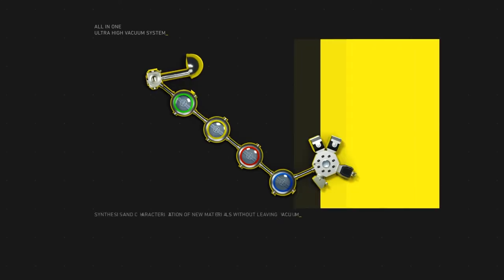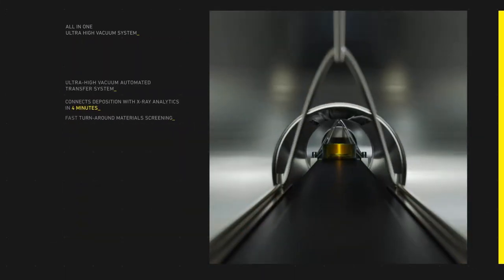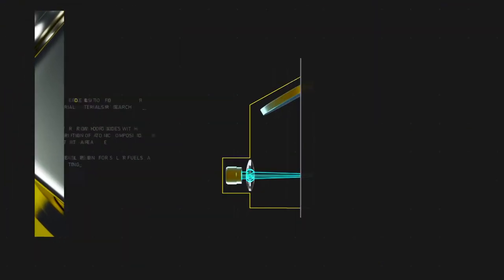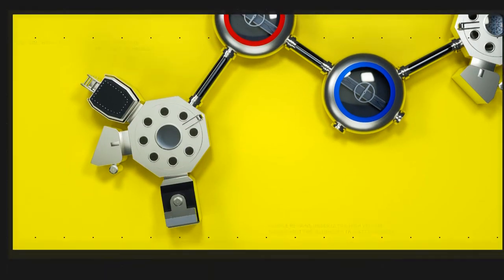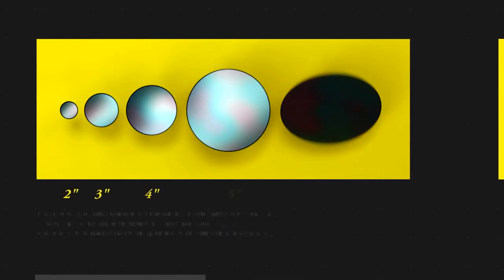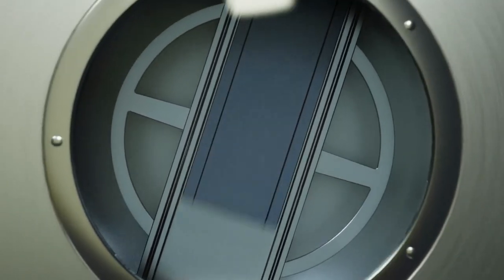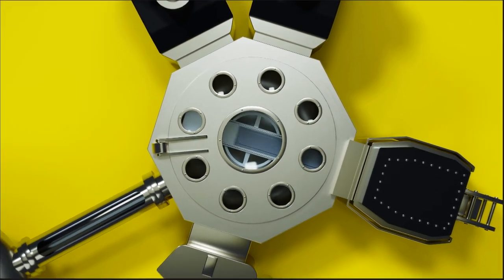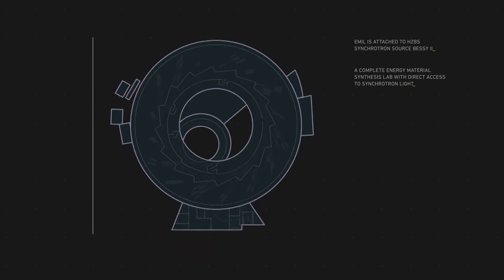EMIL- Energy Materials In-Situ Lab (English)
EMIL is a unique facility at the BESSY II synchrotron light source. It is a preparation and analysis laboratory for a variety of materials for the sustainable energy supply of tomorrow with:

- state-of-the-art synthesis
- in-situ and in-operando X-ray analysis of materials and devices for: energy conversion, energy storage and energy efficiency.